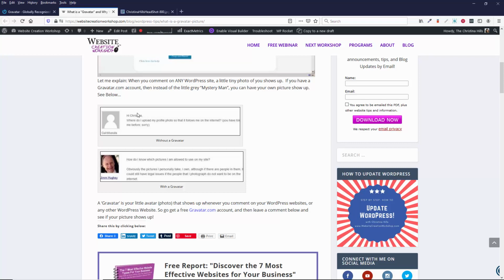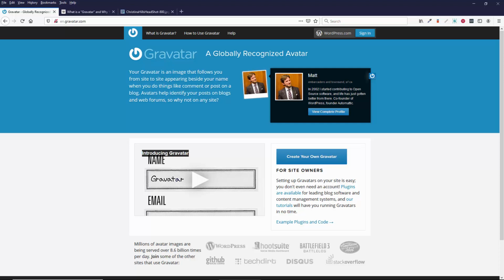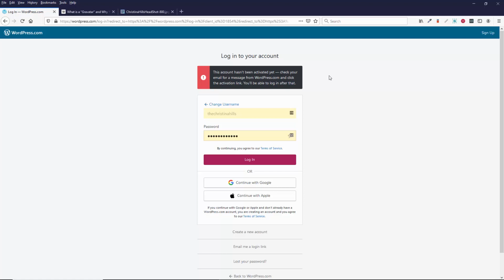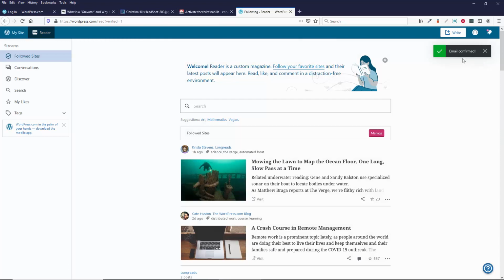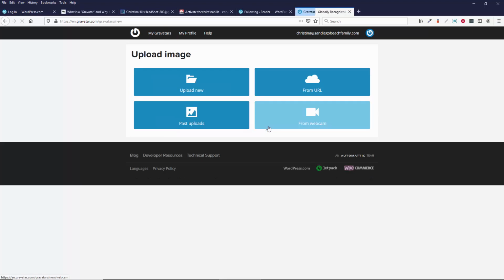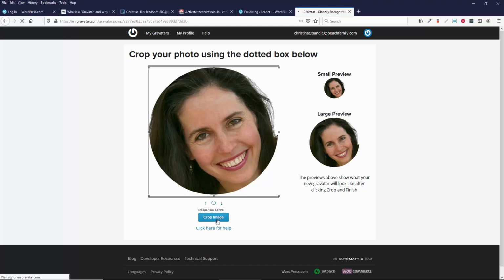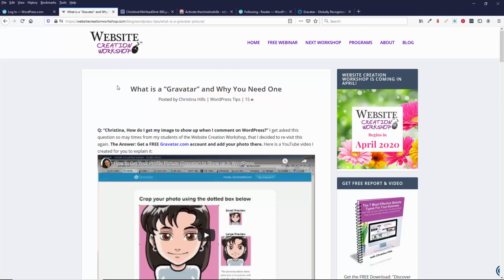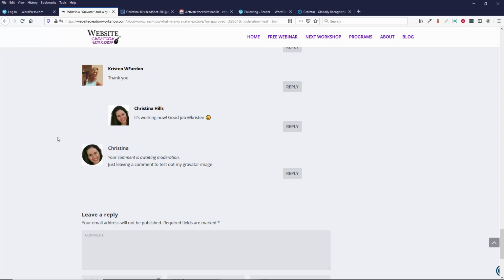How to Open a Gravatar.com Account so Your Picture Shows up on WordPress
shows you how to open a free gravatar.com account so that when you post comments on a WordPress blog your image will show up.